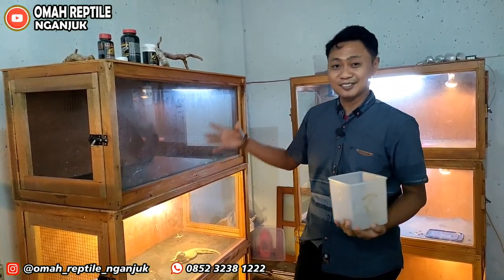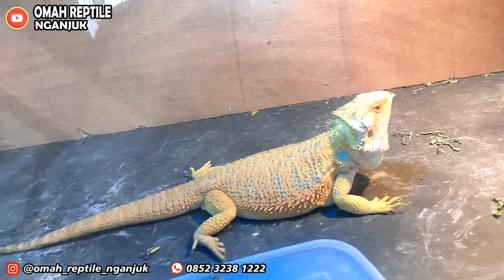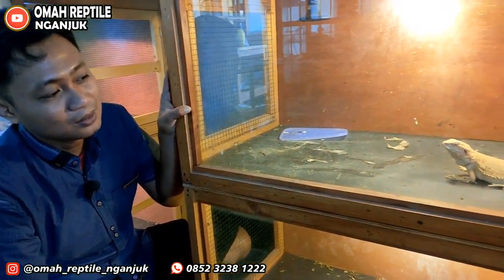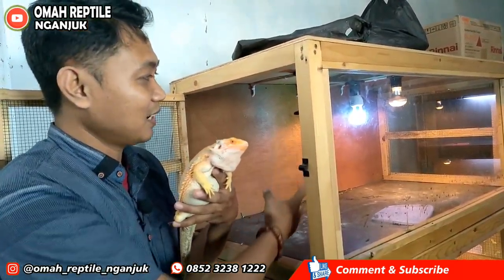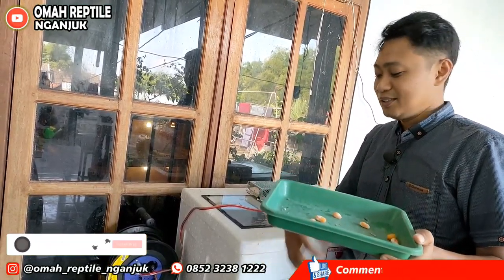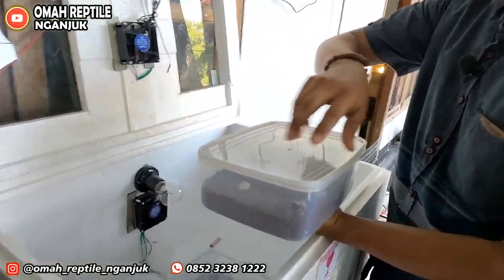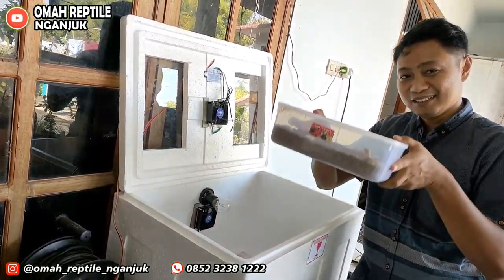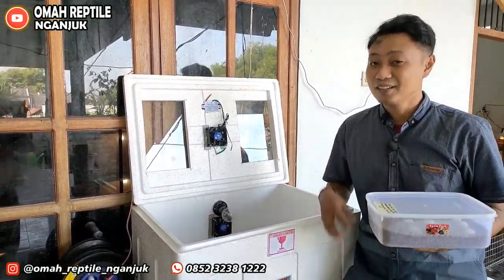PETERNAKAN NAGA BERJENGGOT - BEARDED DRAGON - NGANJUK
Tips sederhana dalam beternak hewan Bearded Dragon
no wa mas bahar : 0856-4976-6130

Agar kami lebih semangat membagi pengalaman maupun keseruan bersama hewan-hewan reptile di sekeliling kita.

√ Jika ada pertanyaan tulis di komentar.
√ Jika mau request review tentang apapun tulis di komentar.

Kontak Person Omah Reptile Nganjuk
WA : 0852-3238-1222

Alamat : Desa Jekek, Dusun Sambirobyong, Kecamatan Baron, Kabupaten Nganjuk, ( Timur Jembatan Sambirobyong )
atau ketik langsung di google map : Omah Reptile Nganjuk

Terimakasih
LESTARIKAN ALAM
LESTARIKAN SATWA